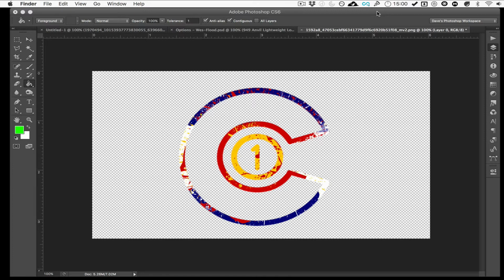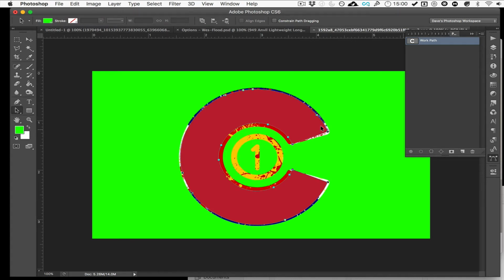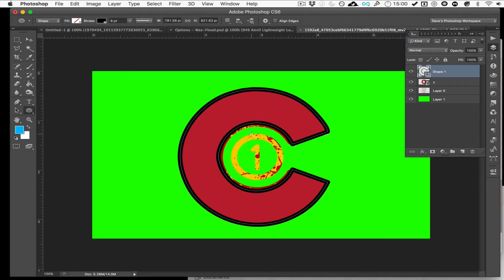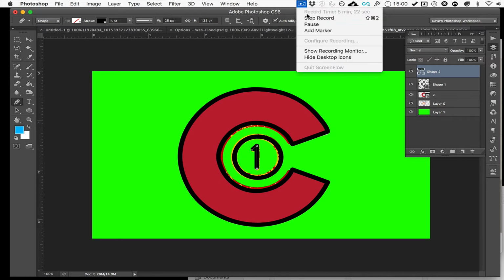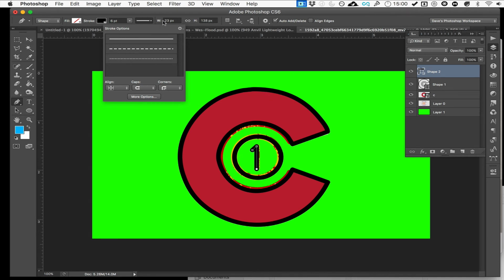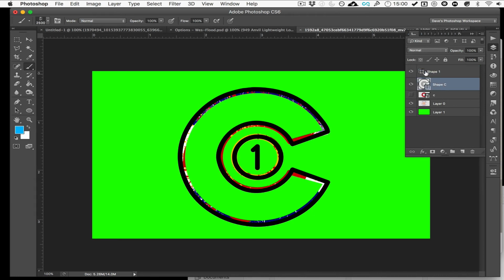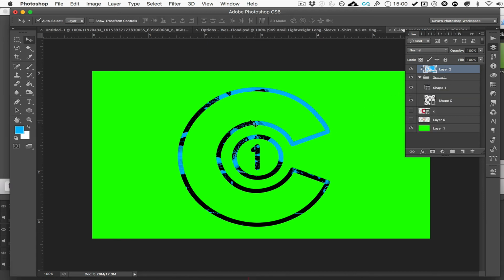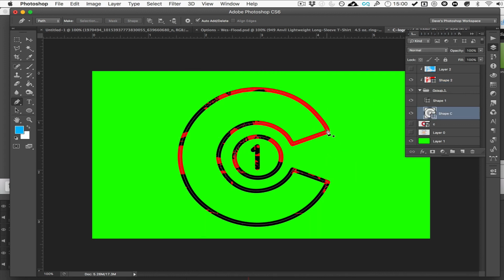Convert a Smart Object to a Shape in Photoshop in CS6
While there is no direct way to Convert a Smart Object to a Shape in Photoshop in CS6, there is a way to do it using the Selection tool and Working Paths.